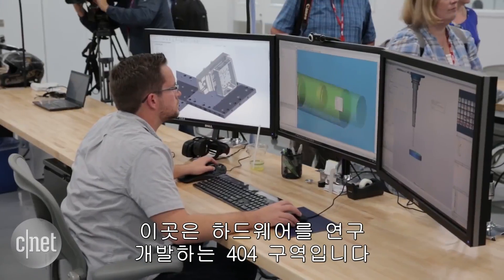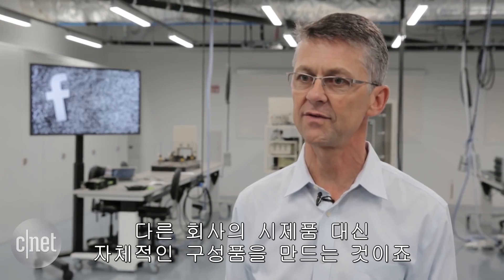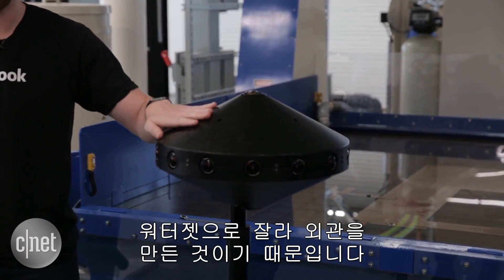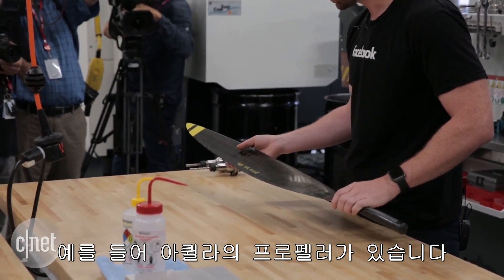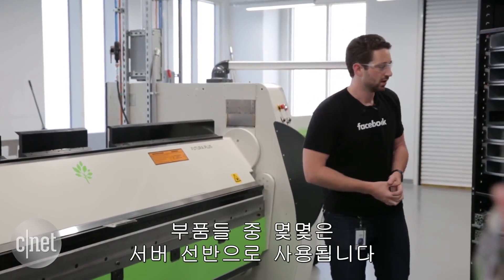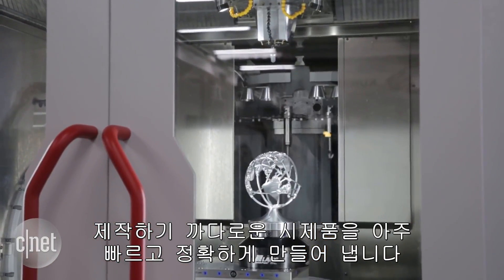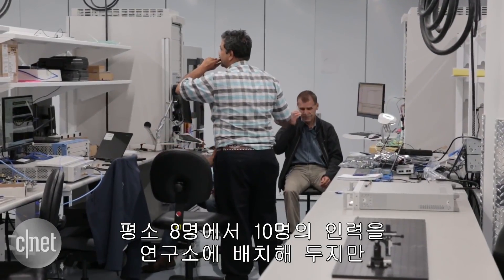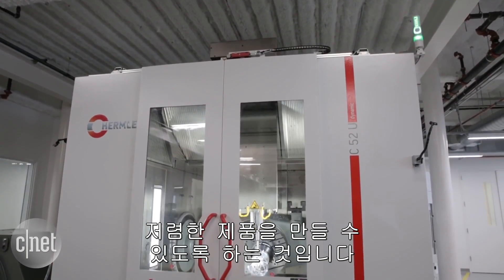페이스북 하드웨어랩 '404구역' 가보니…Inside Facebook s new hardware lab CNET News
페이스북이 하드웨어 연구소 ‘404 구역’을 공개했다. 캘리포니아 주 멘로파크 본사 내에 설치된 이 시설은 22,000 평방 피트의 넓이로 공업용 선반과 밀링 머신, 워터젯 등 다양한 기기를 구축해 각종 하드웨어 부품과 시제품을 제작할 수 있다.

페이스북은 ‘404 구역’의 다양한 실험을 통해 하드웨어 산업의 혁신을 도모하고 저렴한 부품과 시제품을 생산할 계획이다.